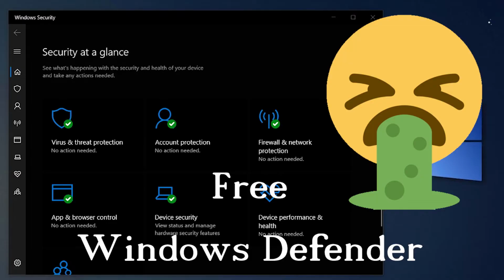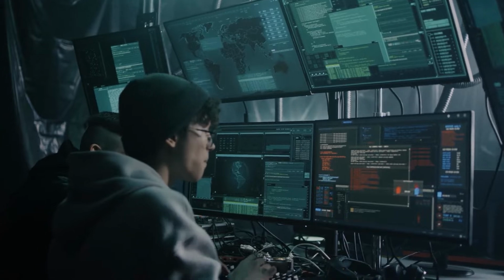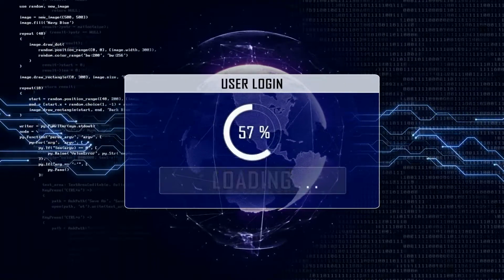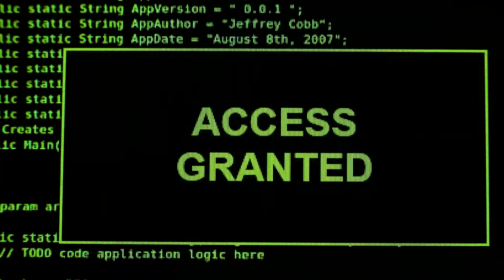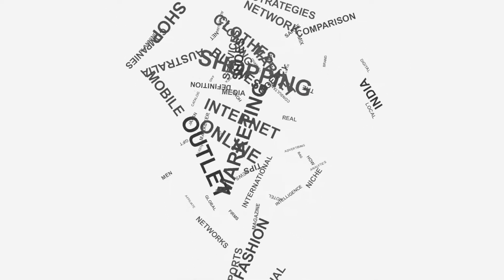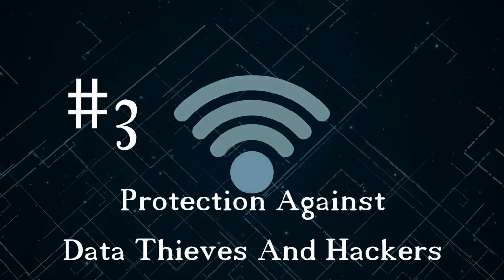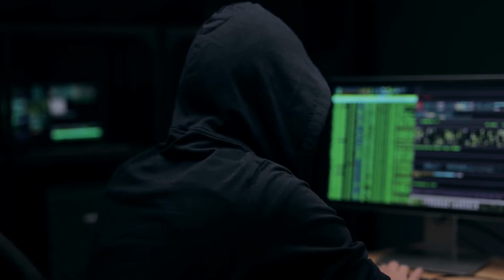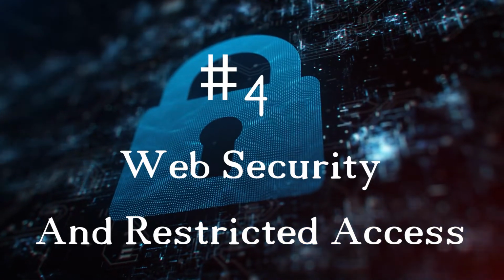5 Reason You Need Anti Virus Software | Network Security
Are you on the fence? should install anti virus software on you computer? In a ever changing world of technology it is important to keep your security first. Don't surf the web without understanding your risks and how you can protect your self.

If you have any comments or questions, put them in the comments section! I am a trained network engineer who is happy to help point you in the right direction.

If your looking for your first anti virus software check out Webroot anti virus, its one of my favorite!